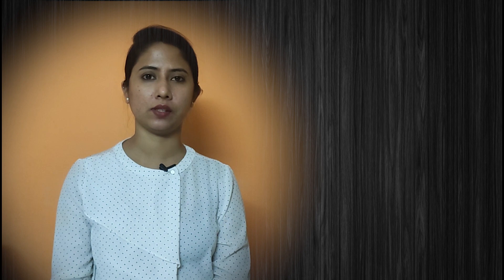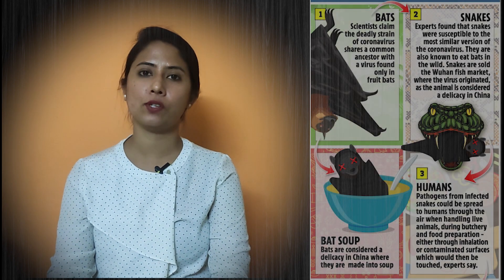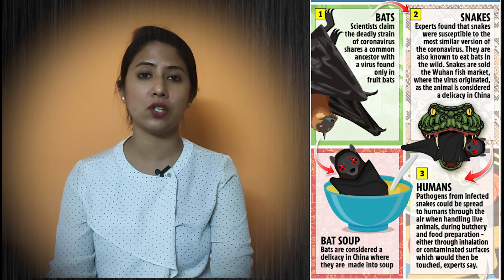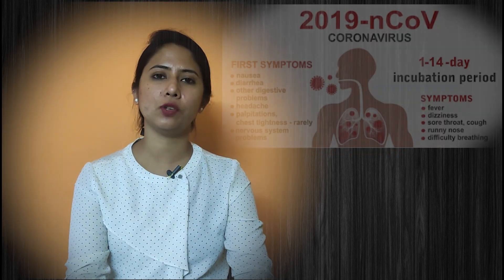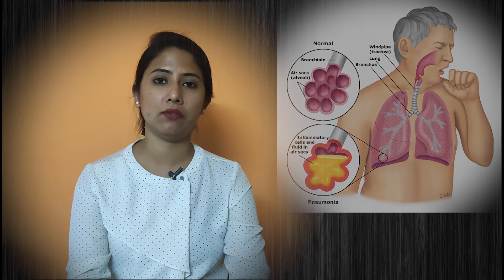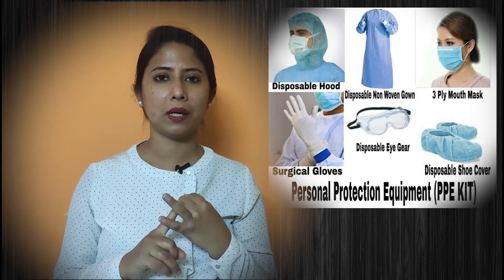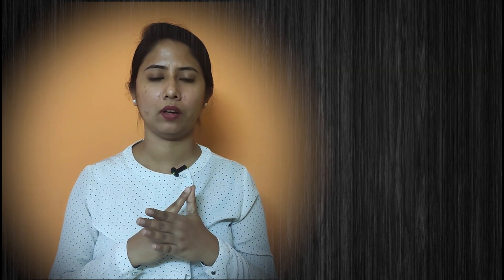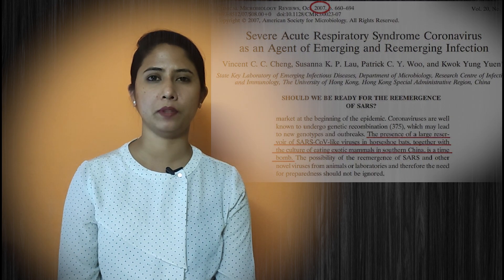Novel Coronavirus | nCov19 | COVID-19 | wuhan virus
This is 1 of 1st videos in a series of education content.